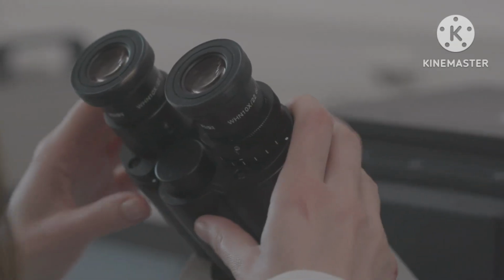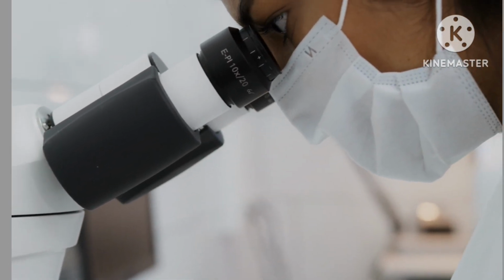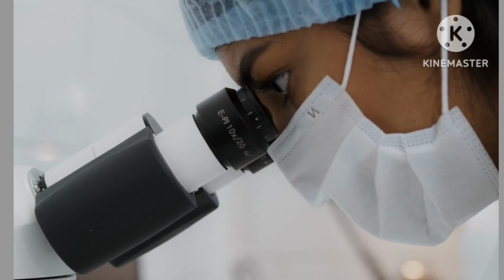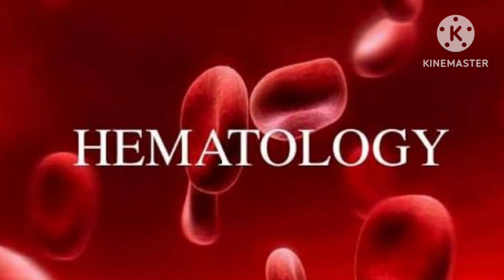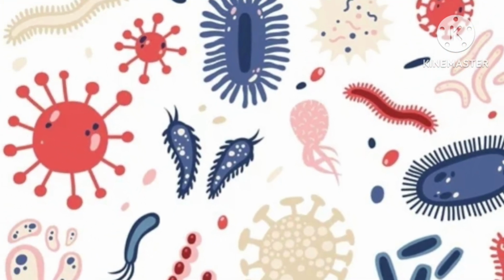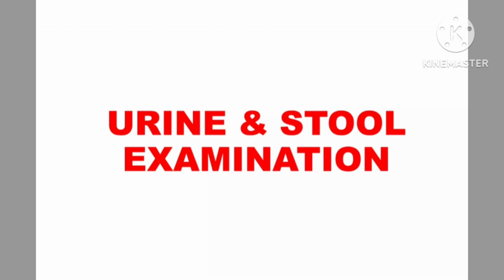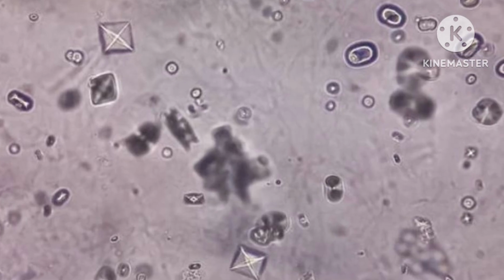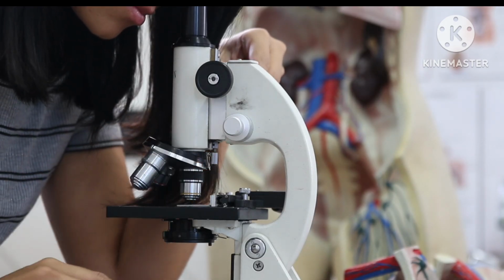What is a Microscope? | Introduction to Microscope | MLT Basics for Beginners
🔬 Welcome to Ani's MLT!
In this lesson, you'll learn the basic introduction to the microscope, one of the most important instruments used in Medical Laboratory Technology.
In this video:
✅ What is a microscope?
✅ Why is a microscope important?
✅ Applications of a microscope in MLT
✅ Departments where microscopes are used
✅ Why every MLT student should master microscope basics
Whether you're a DMLT, BMLT, or M.Sc. MLT student, this lesson will help you build a strong foundation.
📚 This is Part 2 of our complete Microscope Series.
the part 1 was History of microscope, if you didn't watched it, please go through the link..